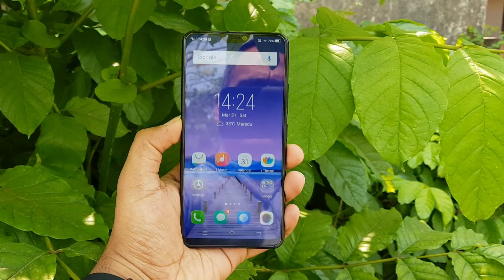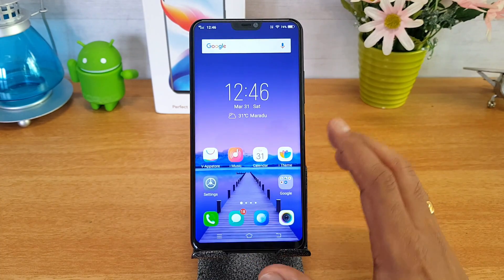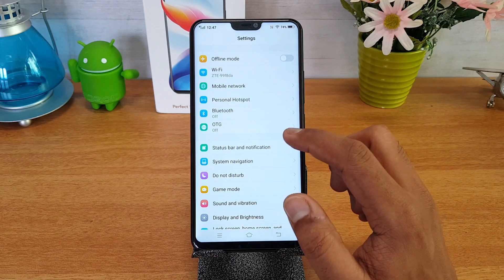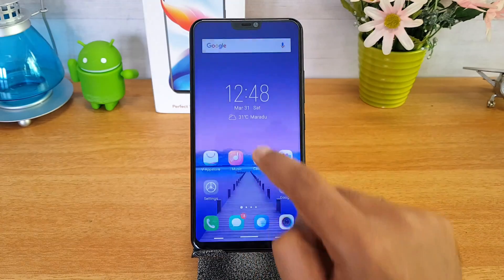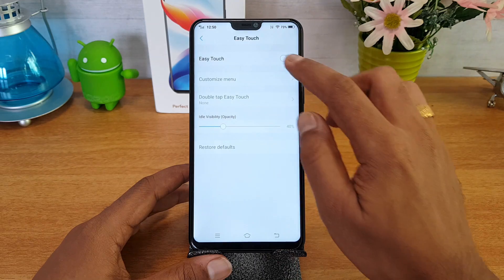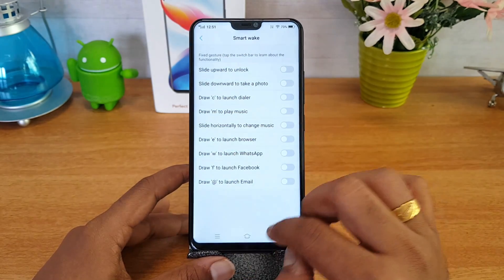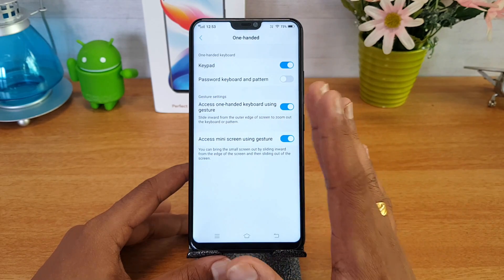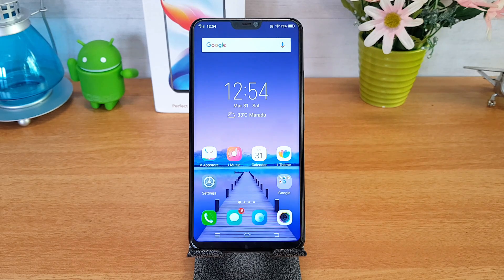Vivo V9 Tips, Tricks and Features (Fun Touch OS 4.0)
Vivo V9 is the latest flagship device from the company with Android 8.1 Oreo and has Fun Touch OS out of the box, here are some of the tips, tricks and features of the UI.